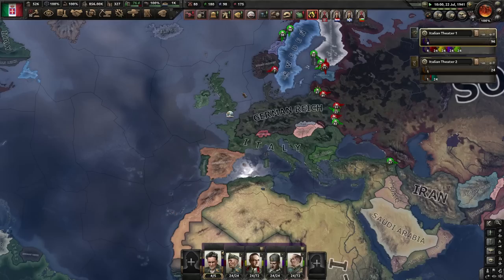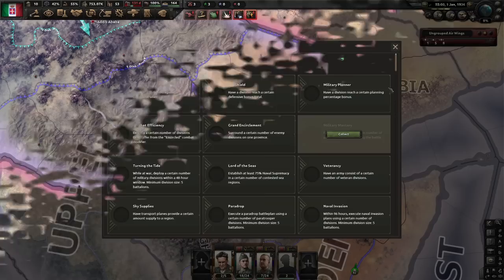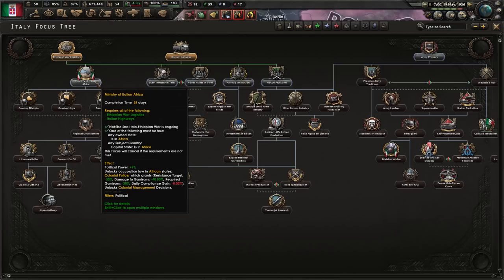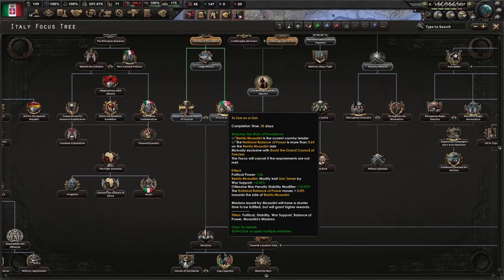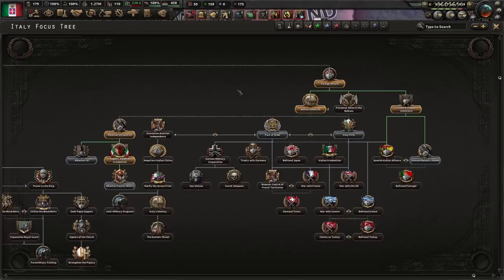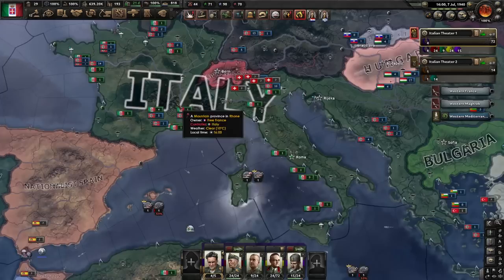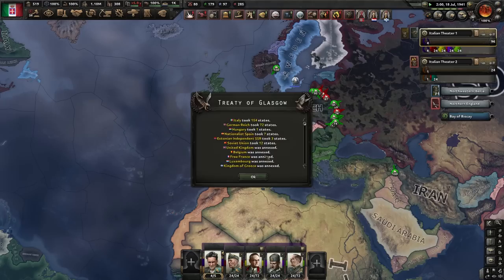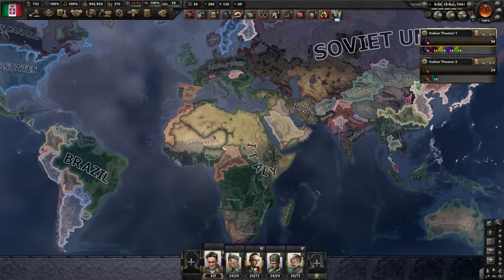HoI4: By Blood Alone - The ITALIANS Lead the Charge!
Learn more about the DLCs here!

The new DLC - By Blood Alone - is finally here with the long-awaiting Italian focus tree rework! A key, new mechanic for Italy is the "Balance of Power," where we can centralize our power under one authoritarian dictator, or undermine him in favor of another candidate, which offers a whole bunch of different political routes! Toss on a new peace deal system, plane designs, and more, and we've got a promising experience ahead of us!